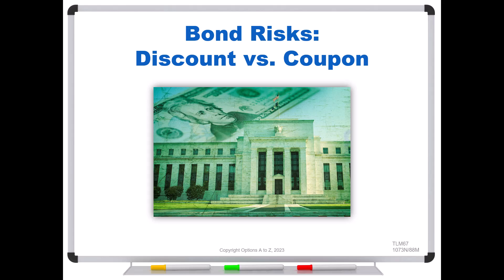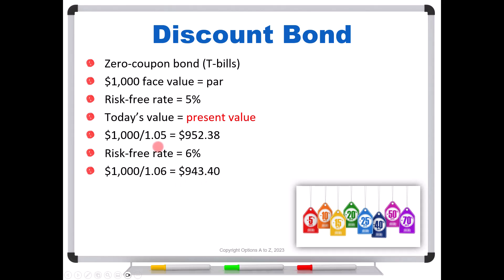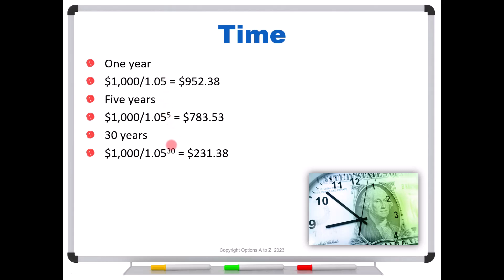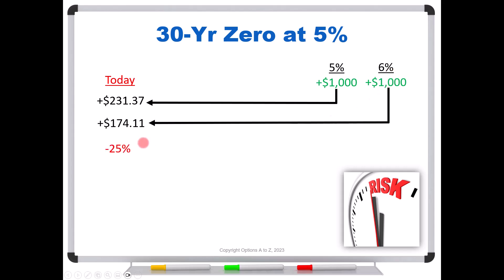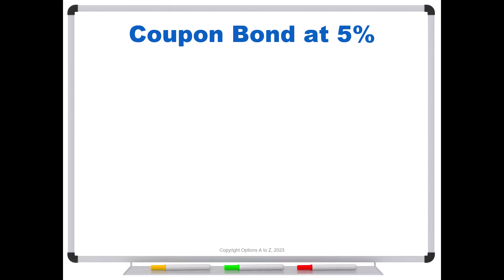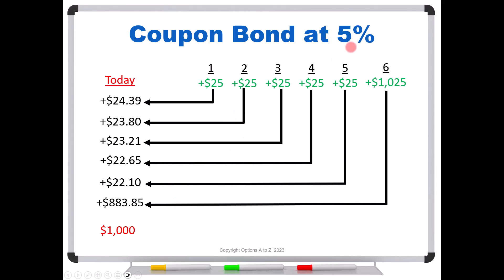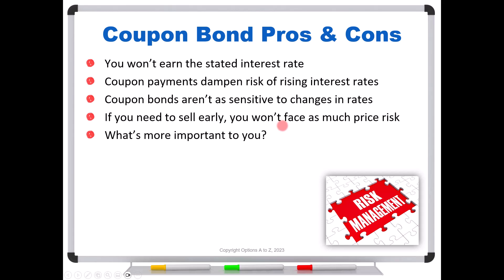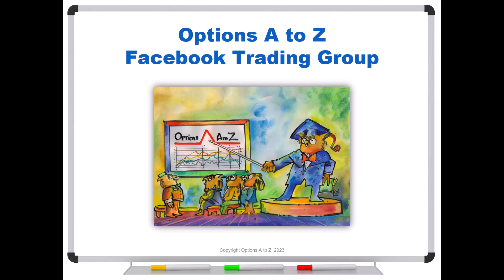Bond Risks: Discount vs. Coupon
If you're shopping for bonds, there are some risks you must understand between discount and zero-coupon bonds. What are the risks?